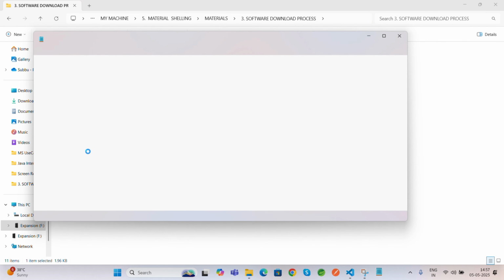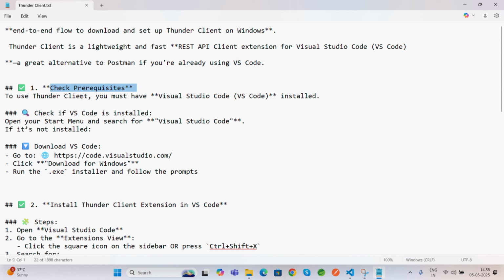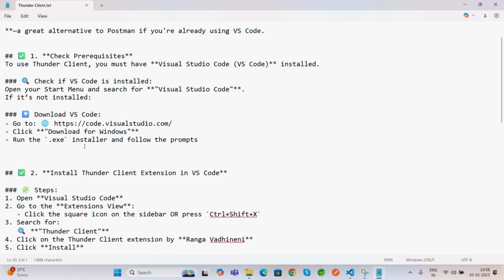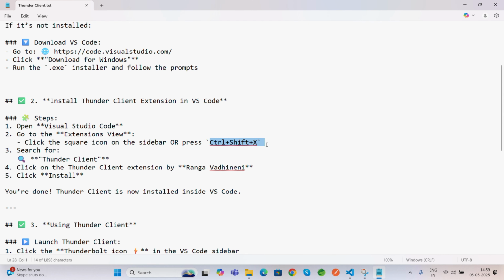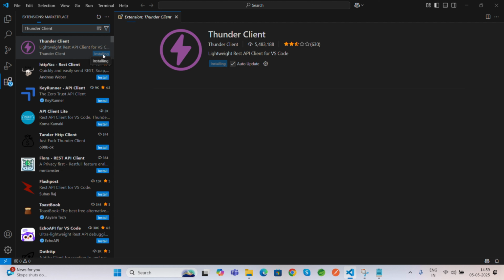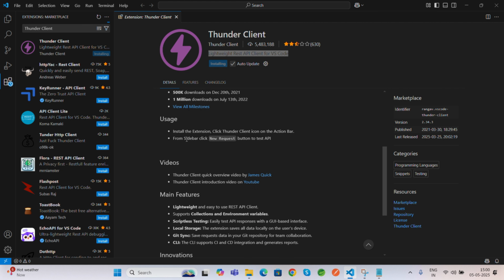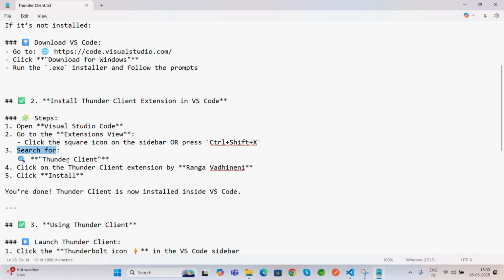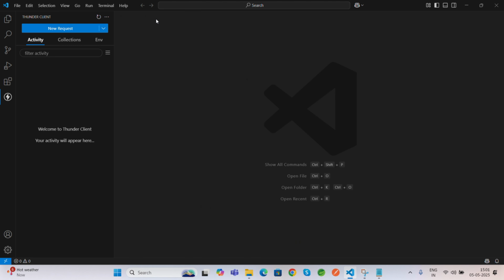Thunder Client Installation Made Easy: Step-by-Step Guide for API Testing in VS Code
🚀 Welcome to our comprehensive guide on installing Thunder Client in Visual Studio Code! Whether you're a developer looking to test APIs or seeking a lightweight alternative to Postman, Thunder Client offers a seamless experience directly within VS Code.

🔧 What You'll Learn:

✅ How to download and install Thunder Client extension in VS Code

✅ Step-by-step installation process for Windows, macOS, and Linux

✅ Setting up your workspace and creating your first API request

💻 Why Thunder Client?
Thunder Client is a lightweight REST API client extension for Visual Studio Code. It offers:

Collections and Environment Variables: Organize and manage your API requests efficiently.

Scriptless Testing: Test API responses easily with a GUI-based interface.

Local Storage: All data is saved locally on your device.

Git Sync: Collaborate with your team by syncing requests data to your Git repository.

Advanced CLI: Run requests and collections from the terminal and integrate with CI/CD pipelines.

📌 Timestamps:
0:00 - Introduction
1:15 - Downloading Thunder Client
3:30 - Installing Thunder Client on Windows
6:00 - Installing Thunder Client on macOS
8:00 - Installing Thunder Client on Linux
10:00 - Configuring Thunder Client Workspace
12:00 - Creating Your First API Request
14:00 - Troubleshooting Tips
16:00 - Conclusion